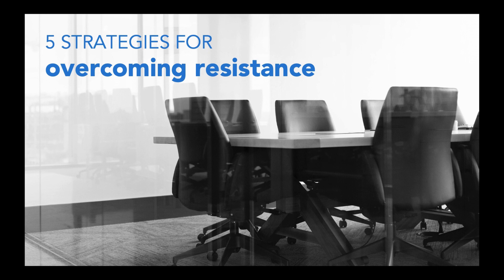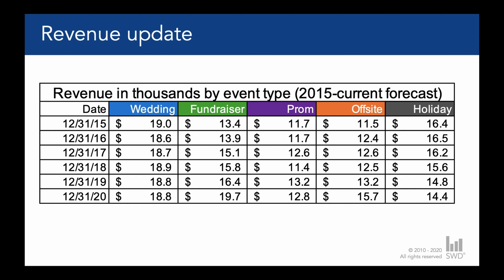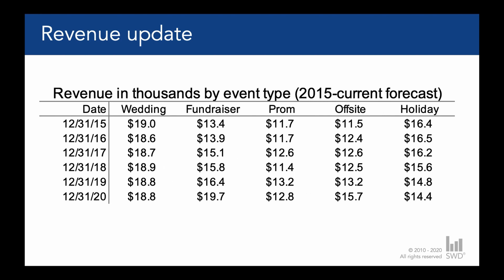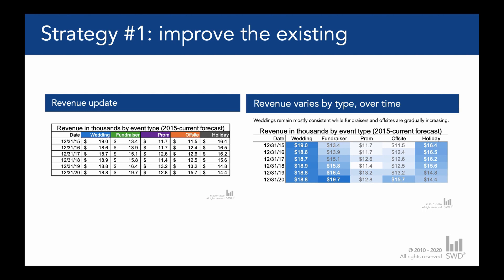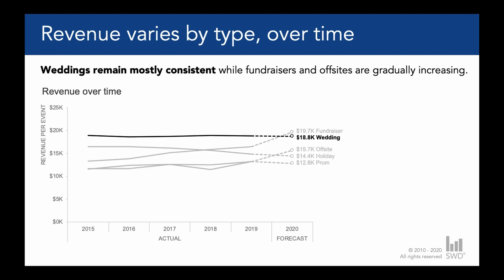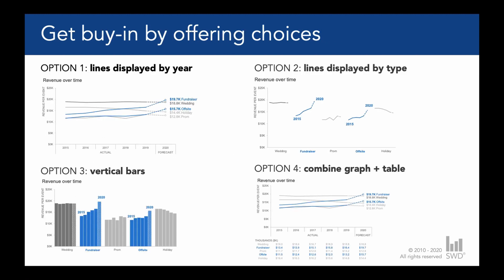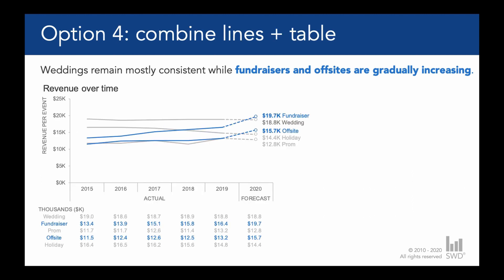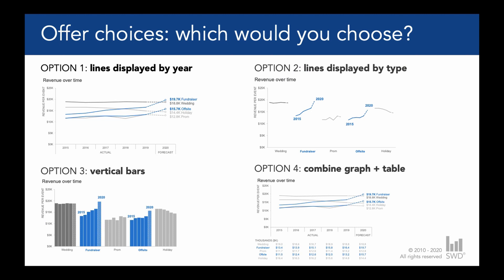Overcoming resistance to new graphs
Tune into our upcoming free, open-to-everyone live event on June 20th at 11AM ET. Please spread the word to colleagues and friends interested in joining!

Have you ever tried a new or what you believe is a more effective way of visualizing data only to have your audience prefer the old way? While it can be frustrating, there are practical things we can do to help gain acceptance for new designs. In this video, Elizabeth demonstrates three change management strategies to overcome resistance.

JUMP TO THE STRATEGY THAT INTERESTS YOU
01:50 The less-than-ideal data table
02:50 #1 - improve the existing
06:06 #2 - show the side-by-side
07:27 #3 - offer choices